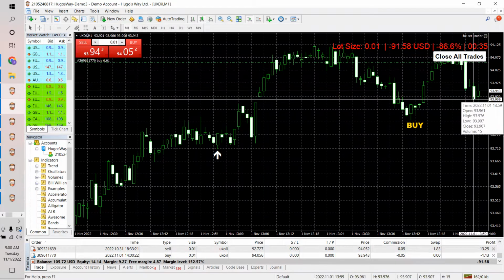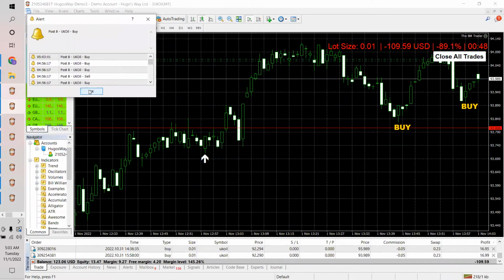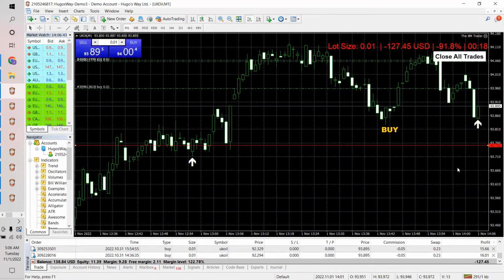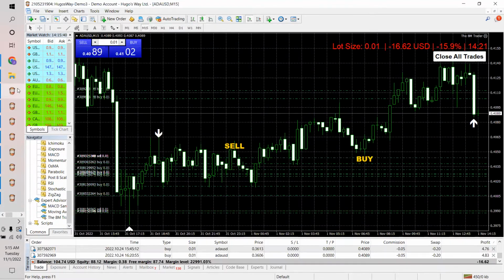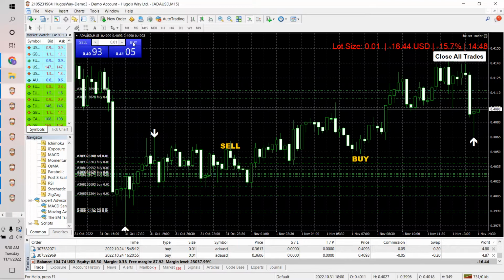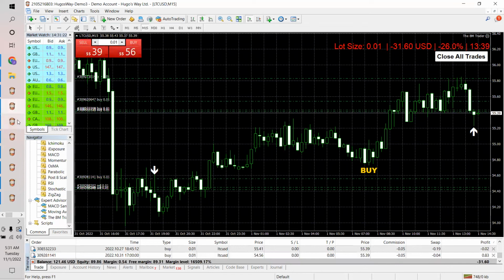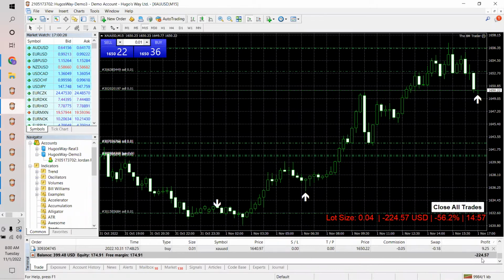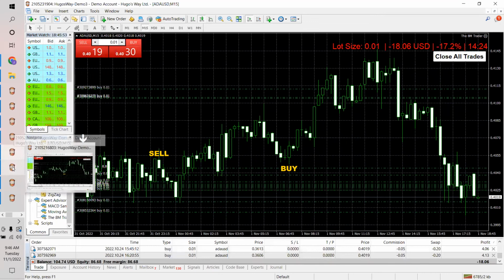Day 40 Of My Forex Journey